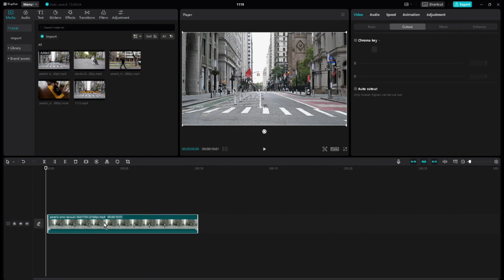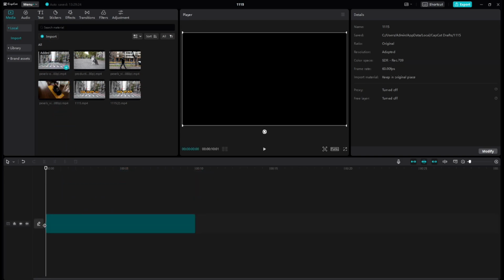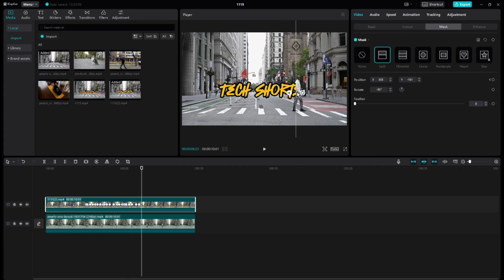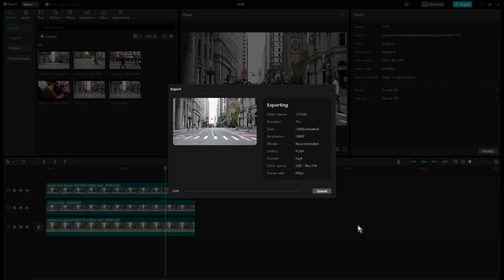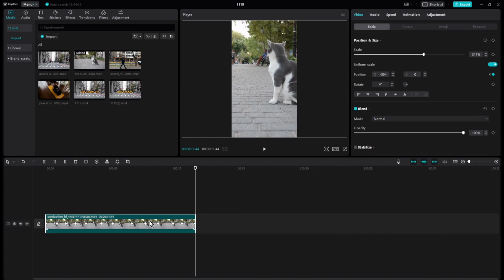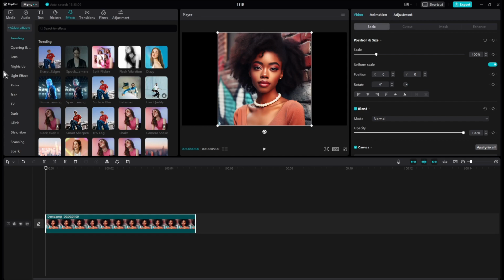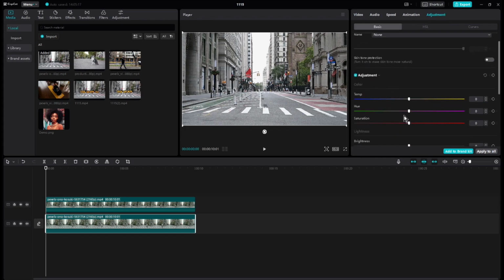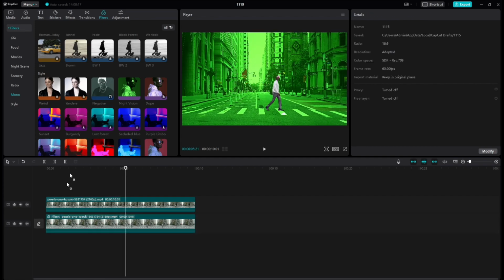Top 5 CapCut Video Effects You Must Know!